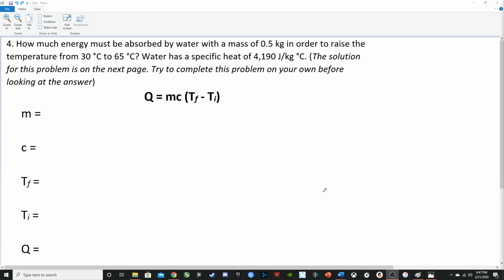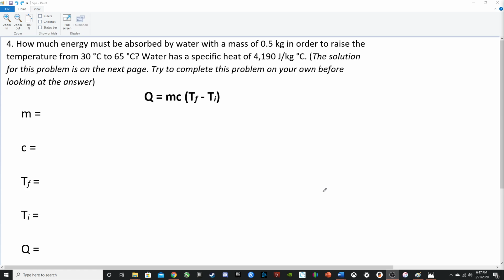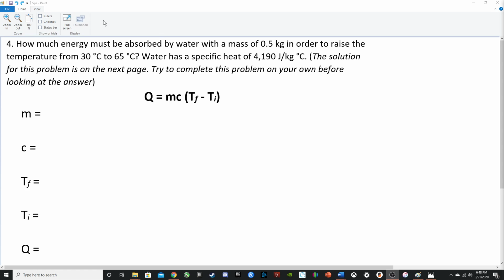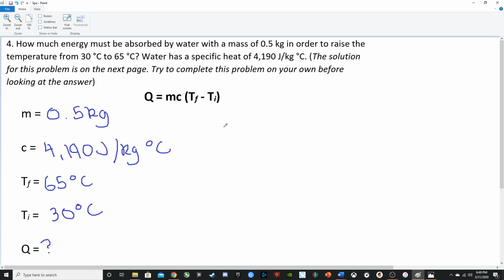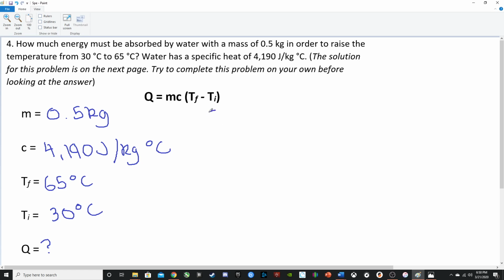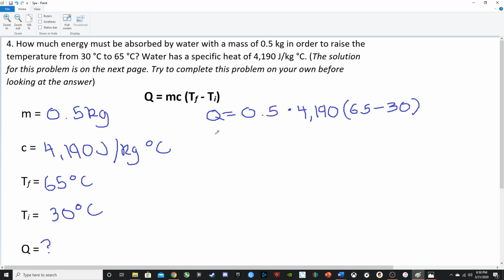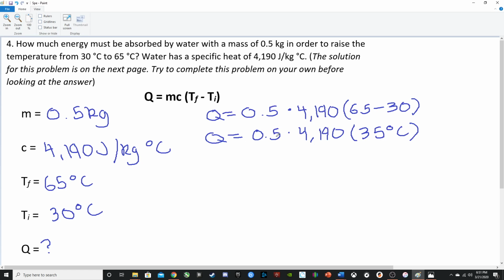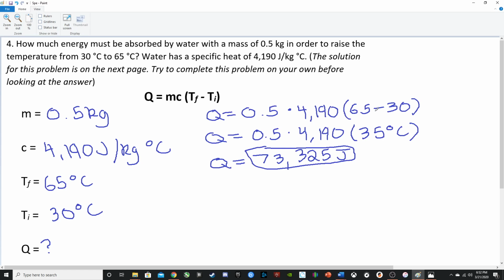Specific Heat Example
A video explanation on how to solve question #4 on the thermal energy calculations weekly assignment.